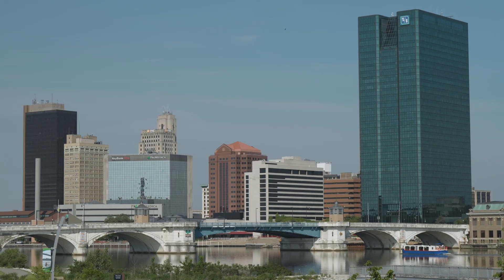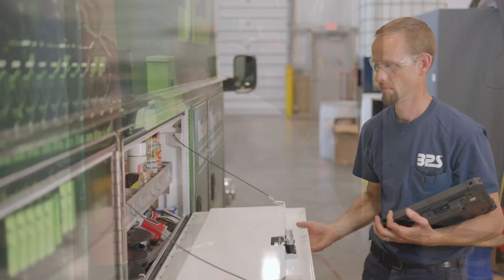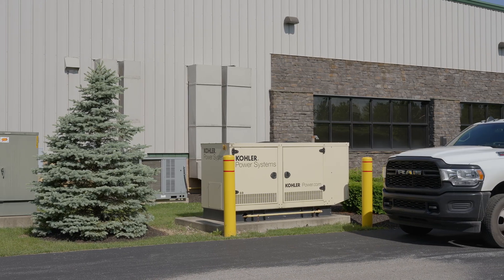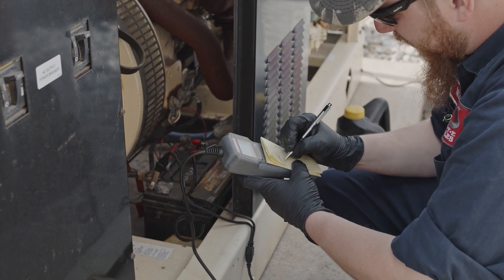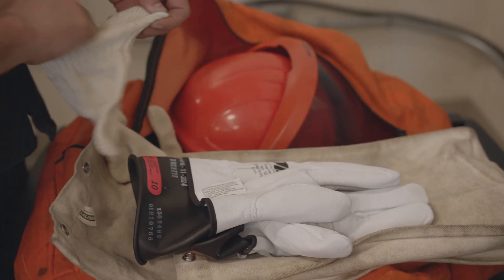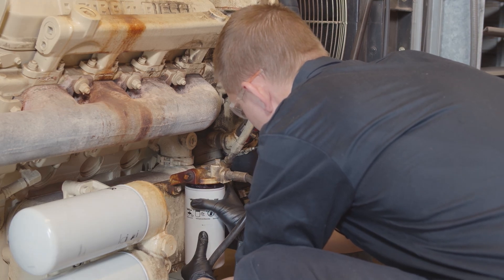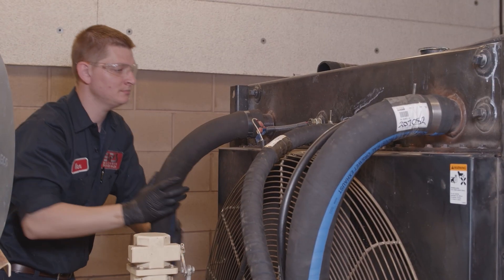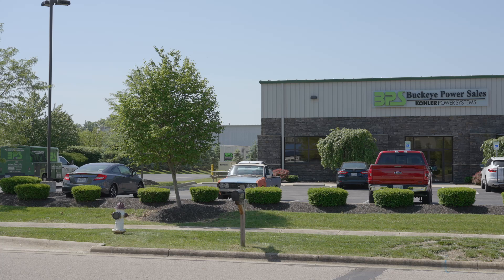Powering Up: Life as a Generator Technician at Buckeye Power Sales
Get an inside look at a day in the life of a generator technician at Buckeye Power Sales. From prepping for the day and traveling to customer sites, to maintaining critical systems that power homes, hospitals, and data centers, our techs keep everything running smoothly. Learn about the diverse challenges, safety protocols, on-call responsibilities, and extensive training that make this job both demanding and rewarding. Interested? Apply on our website bpsco.com.